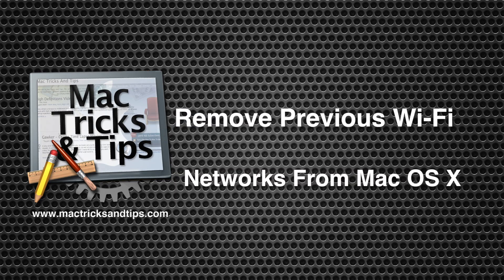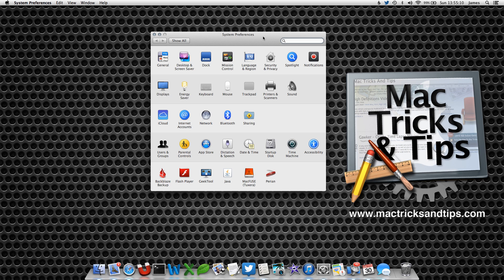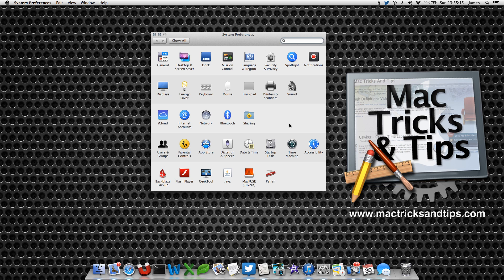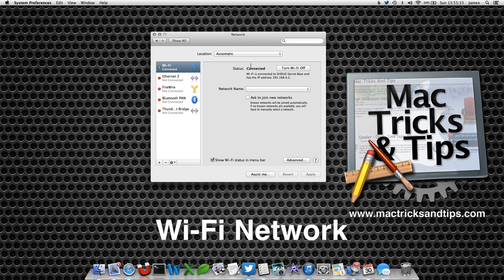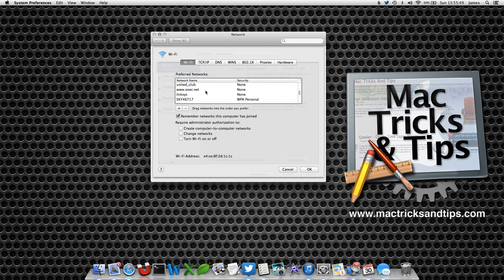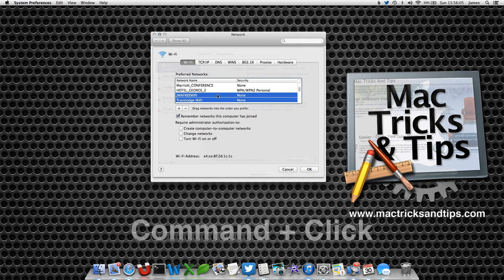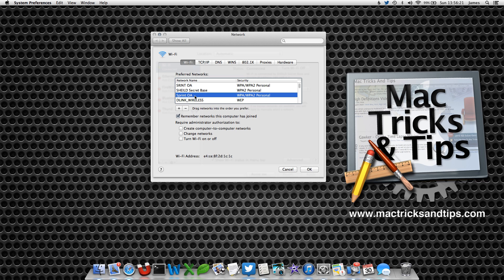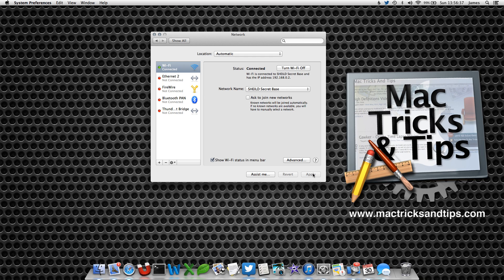Remove Previous Wi-Fi Networks From Your Mac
Your Mac remembers every Wi-Fi network that it connects to. You can delete previously connected network to keep your Mac organised and the number of remembered networks down.